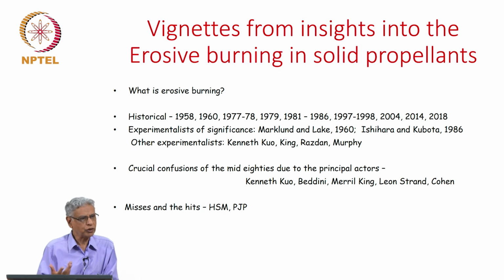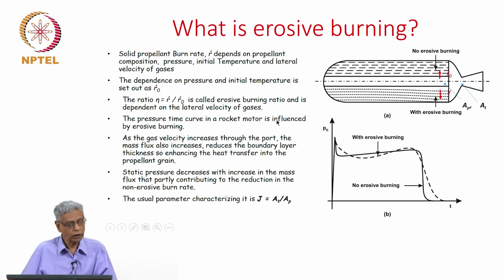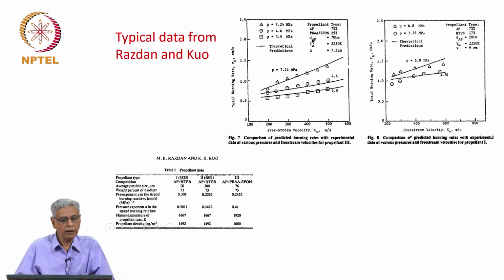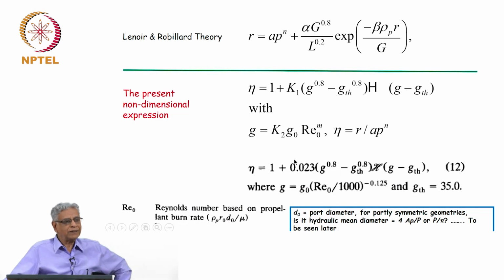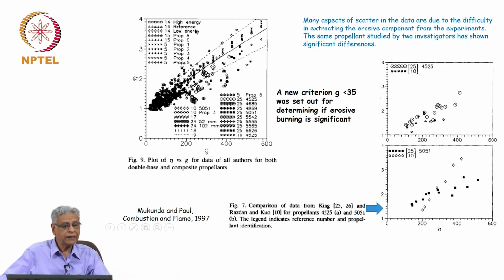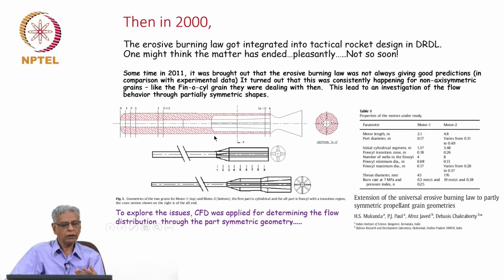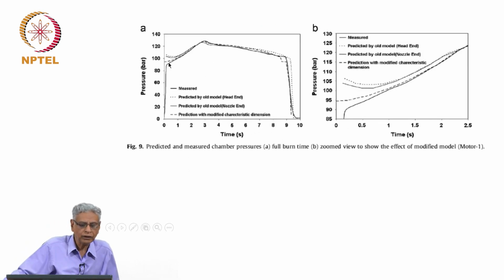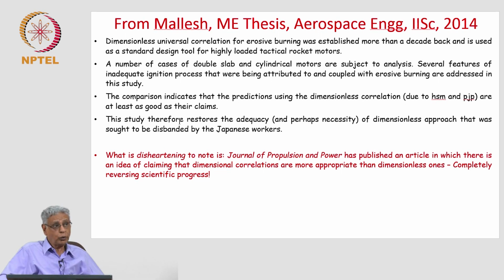Lecture 13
Lecture 13 - Erosive burning